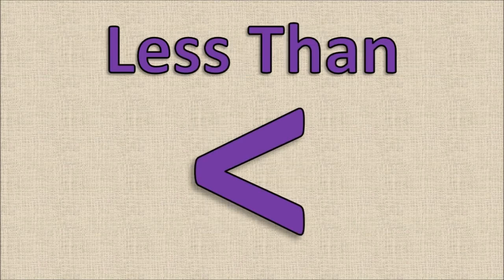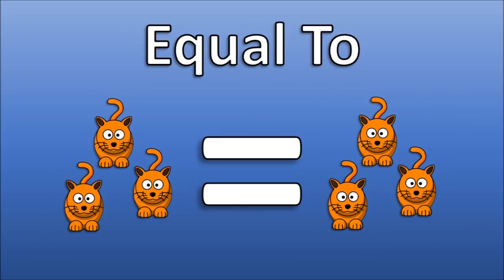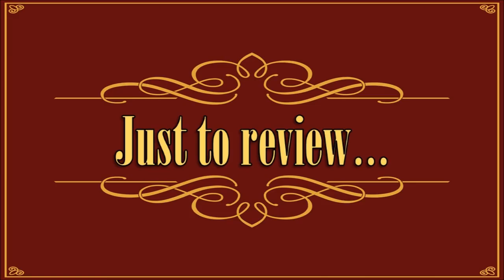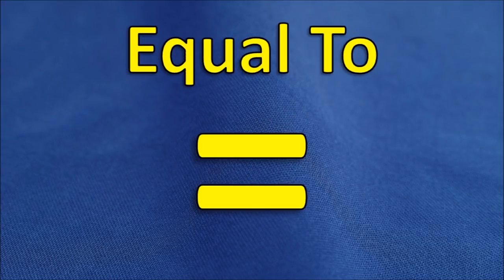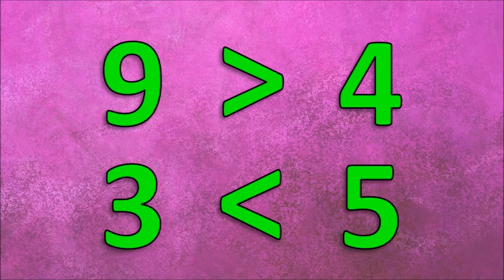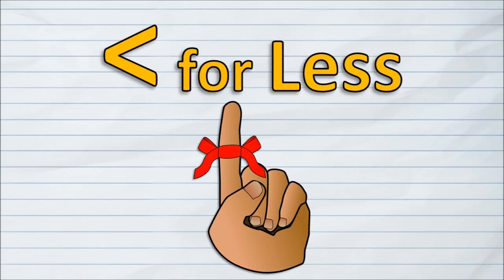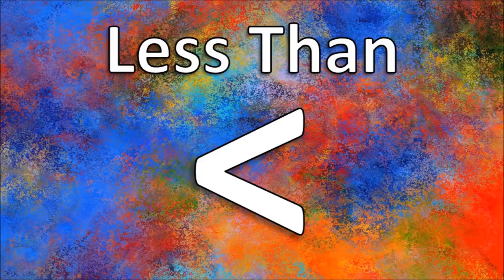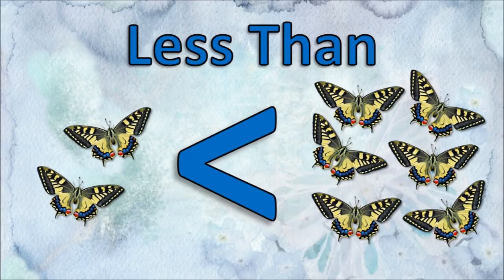Topic, greater than,less than song